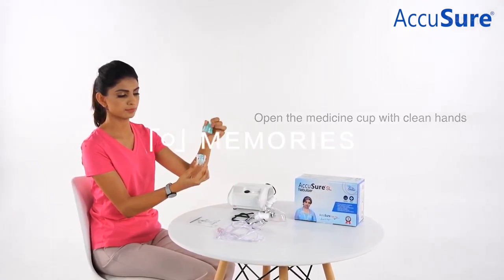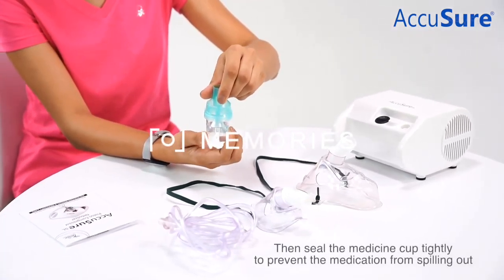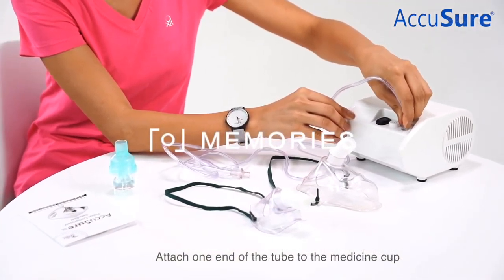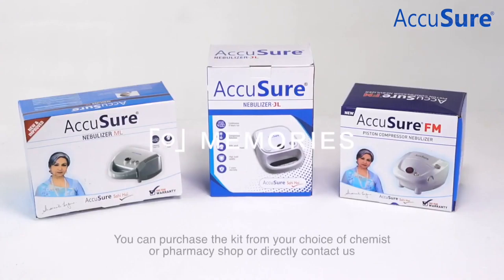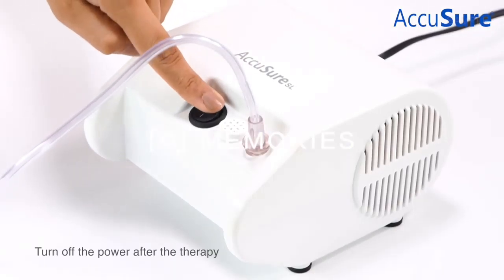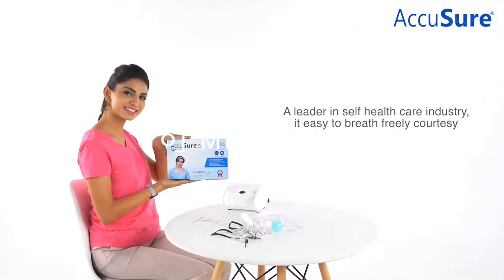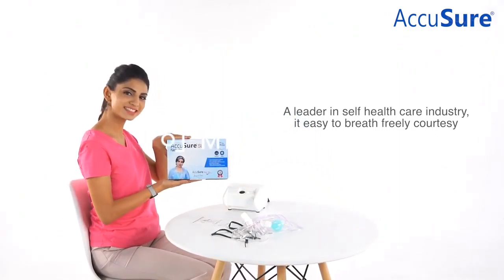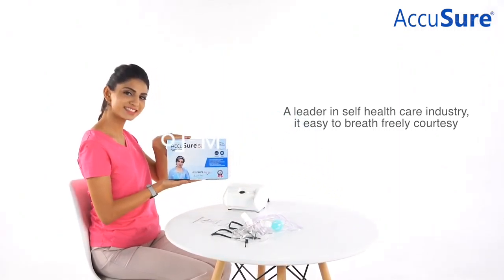Corporate Ad Film Accu Sure Nebuliser Ad Shoot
Brand : Accu Sure Nebuliser